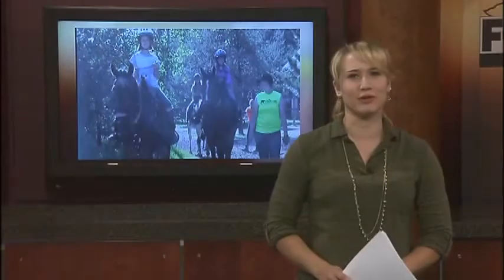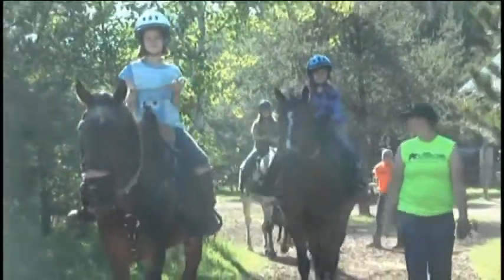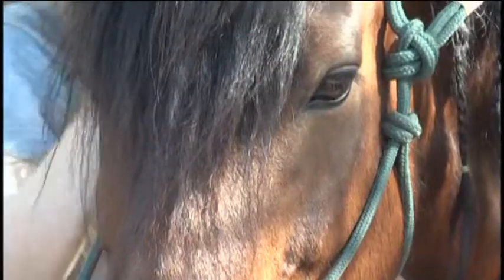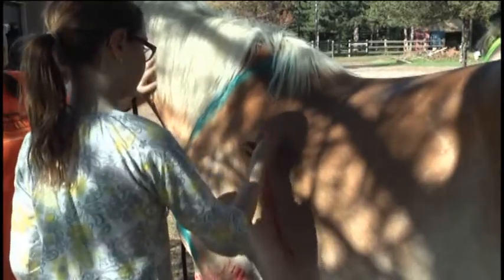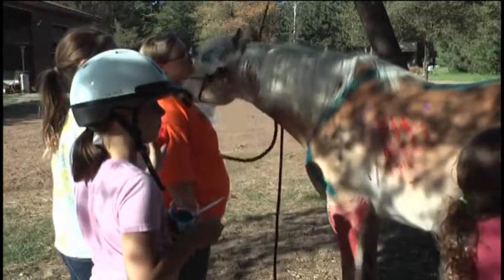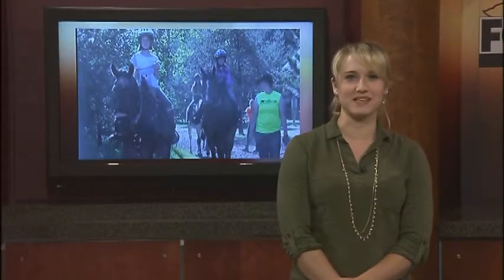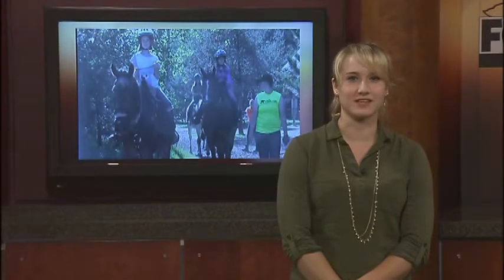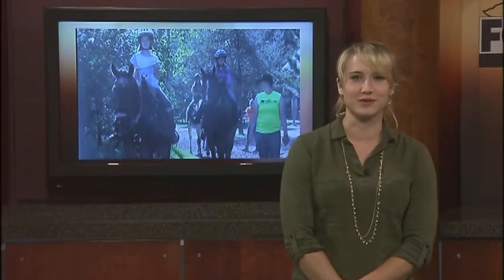Kids learn the basics of horseback riding